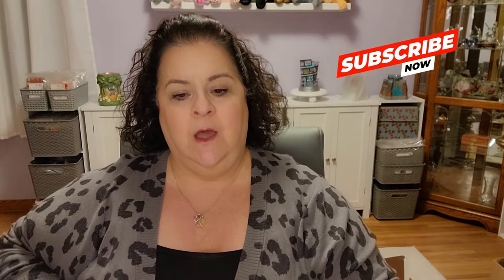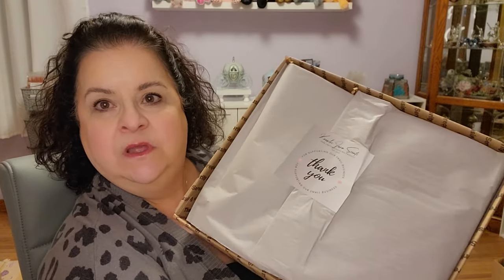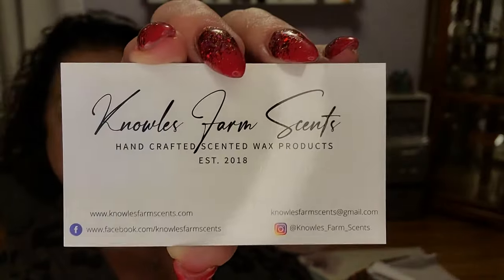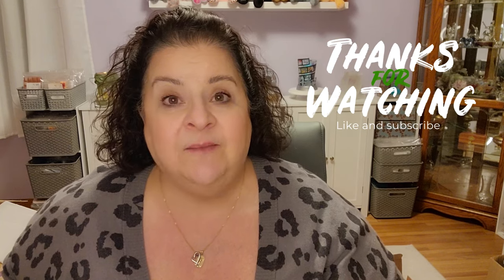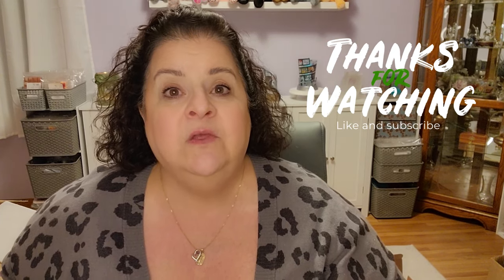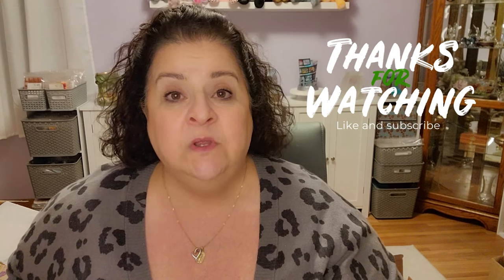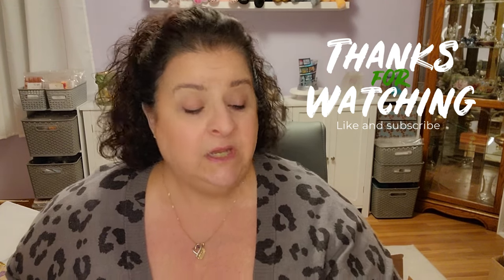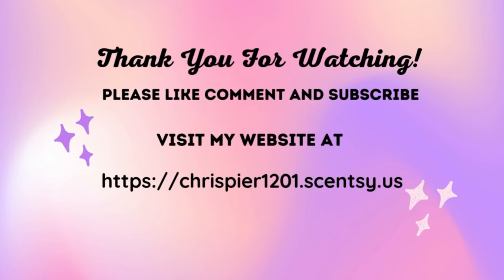Knowles Farm Scent | November Preorder Haul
Check out what I got from Knowles Farm Scents in the November preorder!  Amazing smells!